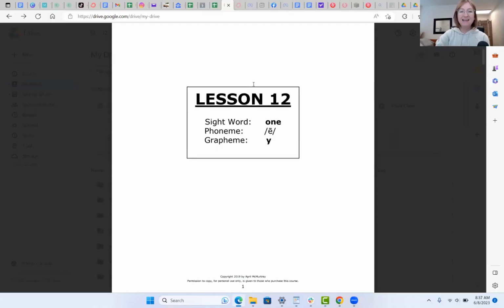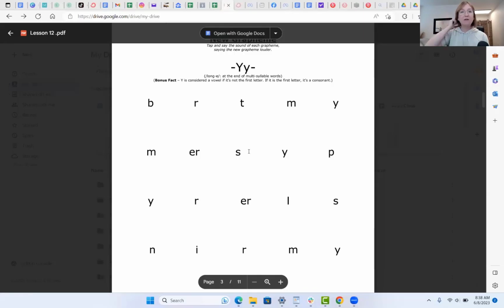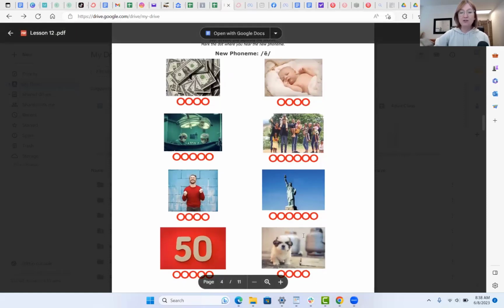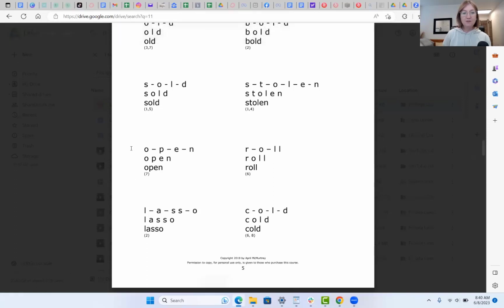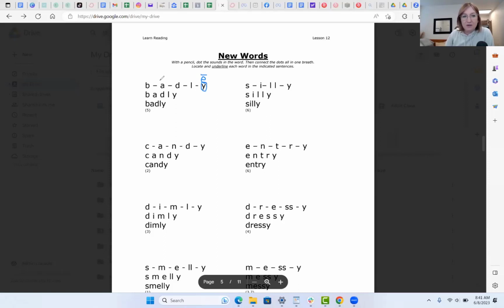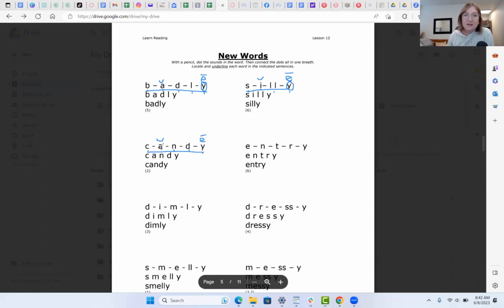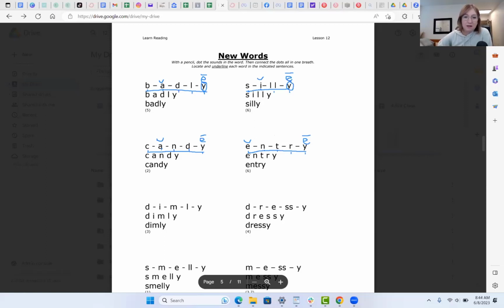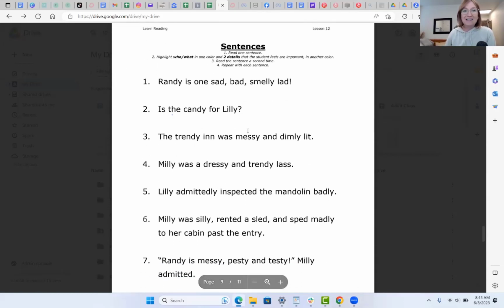Reading Lessons For Adults - LESSON 12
1.   Begin Reading Packet (For lessons 1-10)

2. Learn Reading Lessons (For lessons 11-90)

3. Adult Reading Class (For lessons 91-100)